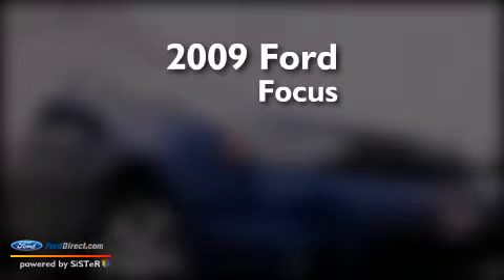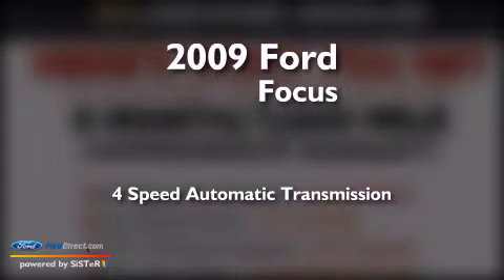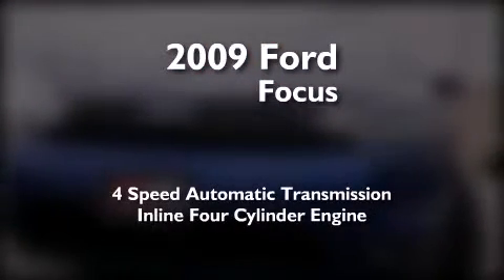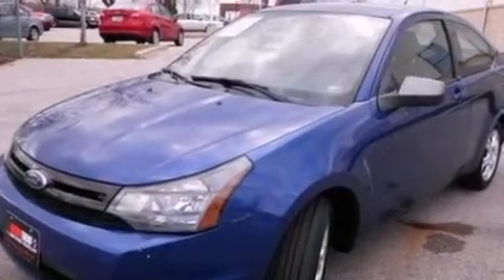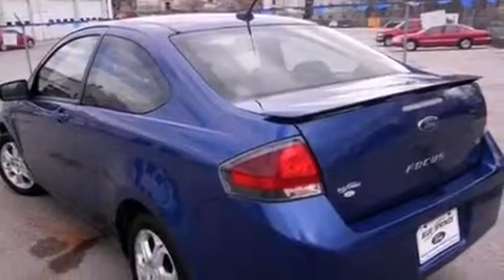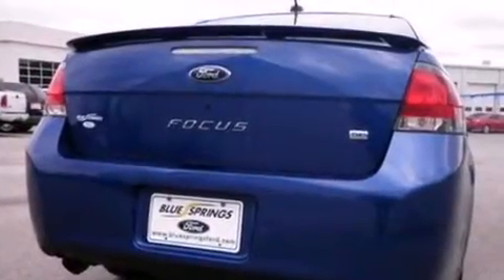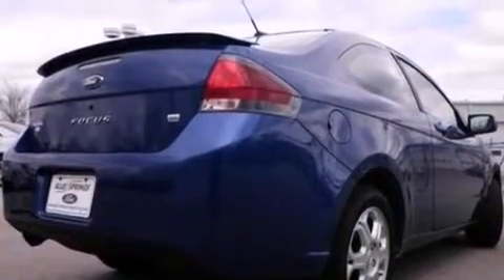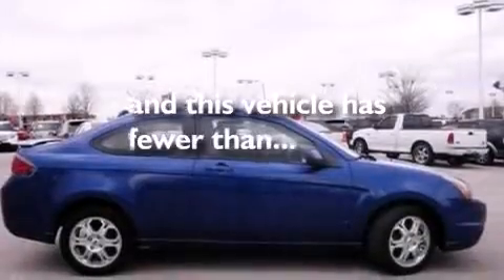2009 FORD FOCUS Blue Springs MO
We have been honored to serve the Blue Springs MO area , we promise that your experience at our dealership will exceed your expectations ! Year : 2009 Make : FORD Model : FOCUS Engine : 2.0L I4 16V MPFI DOHC Trans . : 4-SPEED AUTOMATIC Exterior : VISTA BLUE CLEARCOAT METALLIC Miles : 32,941 Interior : CHARCOAL BLACK Stock : F2558B Blue Springs Ford 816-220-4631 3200 South Outer Rd Blue Springs , MO 64015